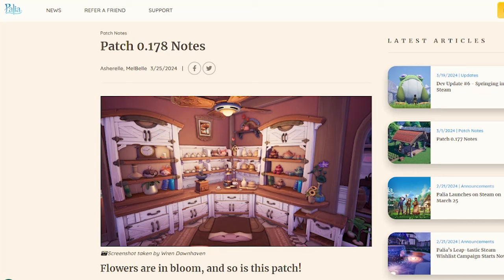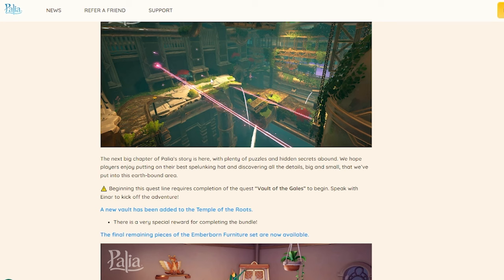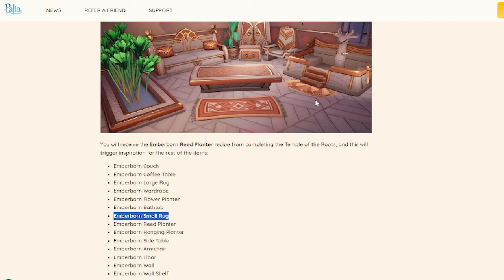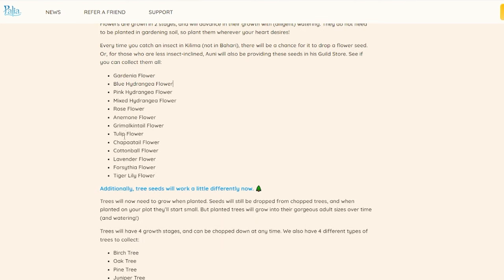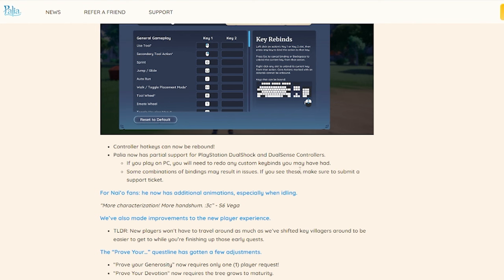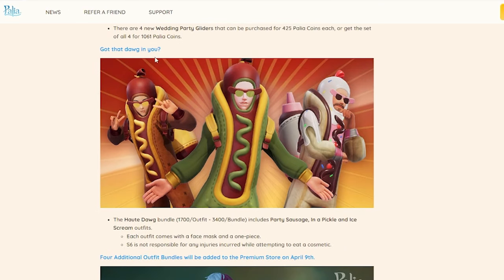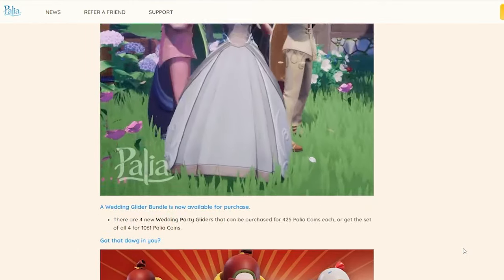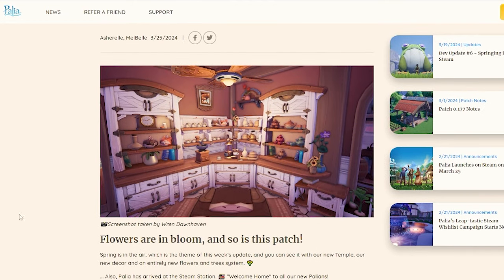Palia - Flowers, Hotdogs And Frogbert, Oh My!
Just a quick run down of the new patch notes for the spring update! I am SO EXCITED to see a million honey lures pop up in Kilima today!!! See you there!!

Want to do honey lures with us? We made a ton to prepare for the event! Come hang out and try to find us!

Twitch.tv/Ravynia